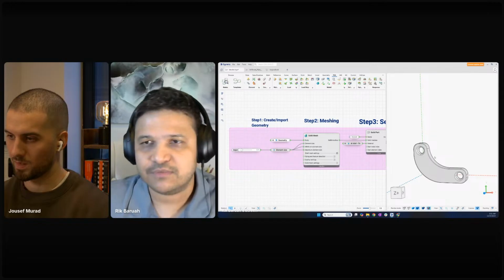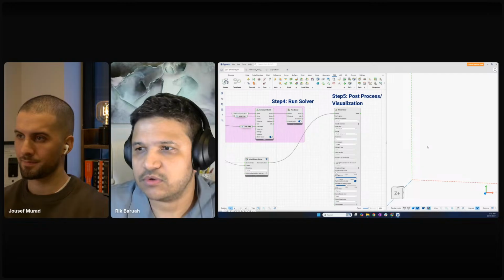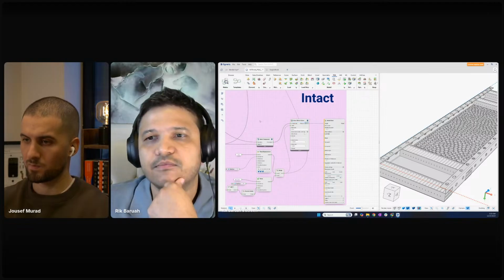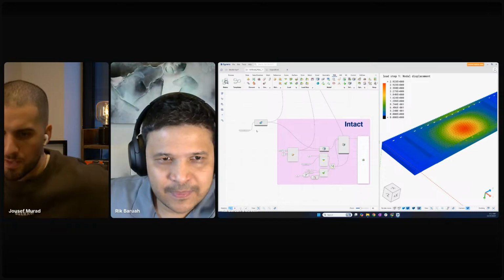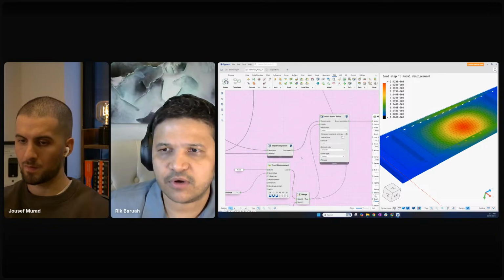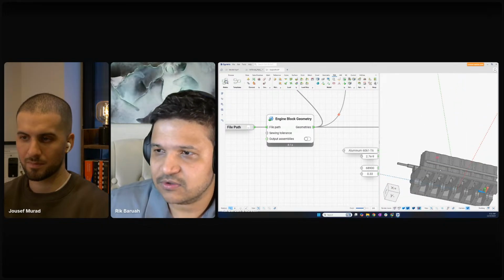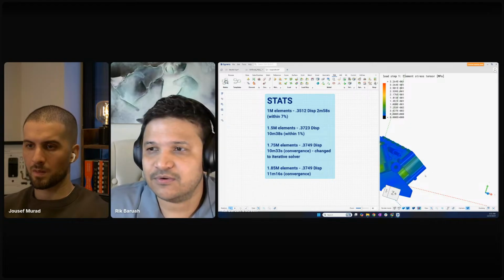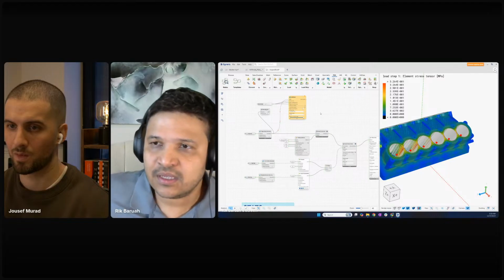Meshless FEA: Simplify, Simulate, Succeed! | Deep Dive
⚡ Meshed FEA vs. Meshless FEA ⚡ In this Deep Dive, we’ll demonstrate how Intact Solutions, Inc. & Synera augment traditional FE simulations to save you time and enhance efficiency using a meshless approach.

✨ What you’ll learn:

– A complete workflow of a meshed FEA in Synera, showcasing pre-simulated results for a deep dive into performance insights.

– A simplified workflow for a mesh-free FEA simulation, highlighting the ease of use and innovative capabilities.

– Comparison of meshed and mesh-free FEA results, revealing the potential to optimize accuracy and speed.

🔍 Why you should attend:
– See Synera’s FEA capabilities in action, from setup to results.
– Learn how mesh-free simulations can streamline complex analyses.

💡 Whether you’re an engineering professional or a decision-maker looking to explore cutting-edge simulation tools, this event is tailored for you.